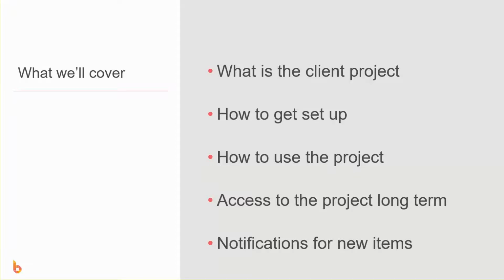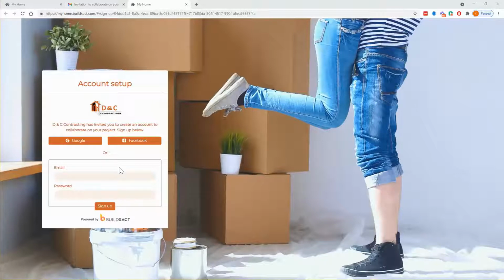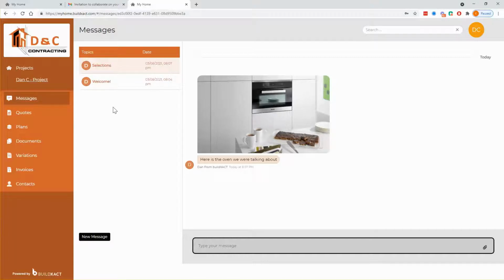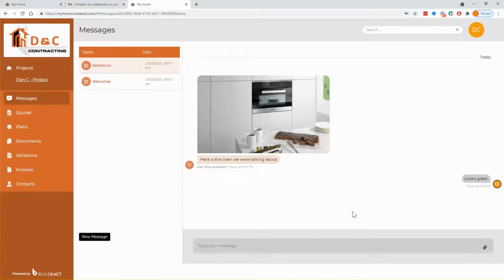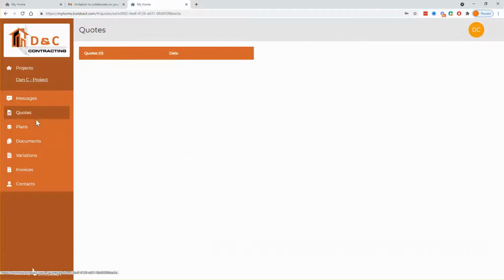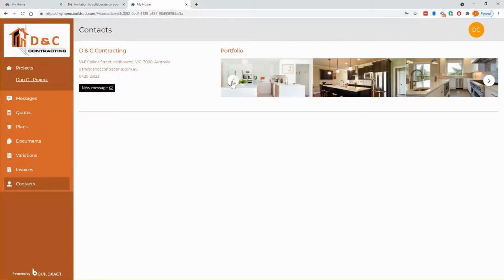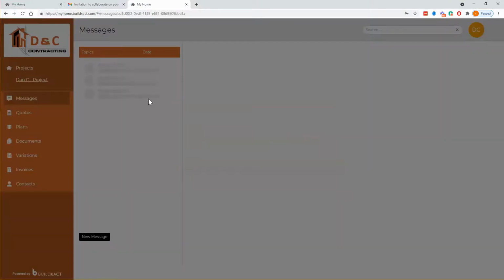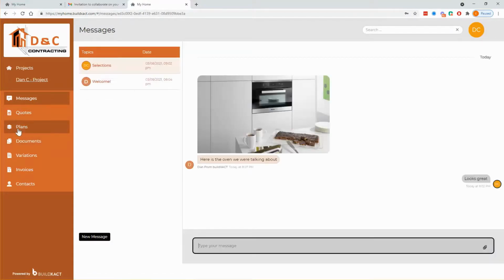You've been invited to a project by your Builder/Trade person through the Buildxact Client Portal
This video is for people who've just been invited to a project via the Buildxact Client Portal and covers what the project is all about, how to set it up and use it, how to access it long term and notifications as the project changes.

0:05  The email you receive when invited to a client project
0:16 Overview
0:37 How to accept an invitation to a Client Portal from the email
0:52 Overview of what a client project is
1:40 Create an account to access my Client Portal
2:25 Tour of the client portal
2:55 how to send a message or add an attachment to your builder in the Client Portal.
3:26 the left-hand navigation overview
3:50 Viewing work the builder has done and see there contact details
4:26 How long do you have access to the Client Portal
5:38 How to change your notification settings
6:50 How to get support